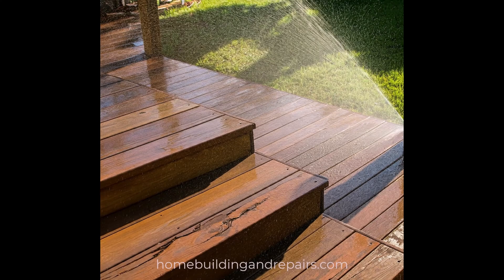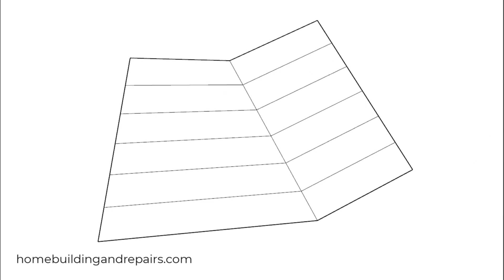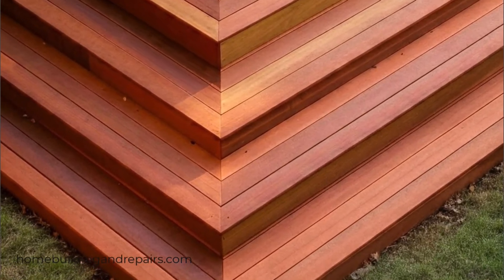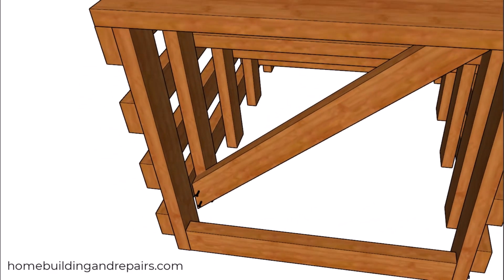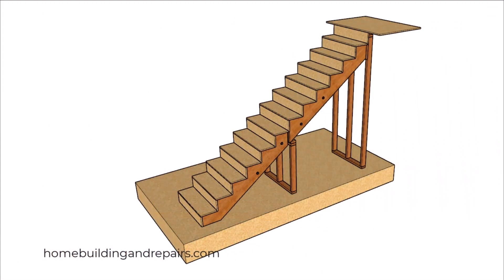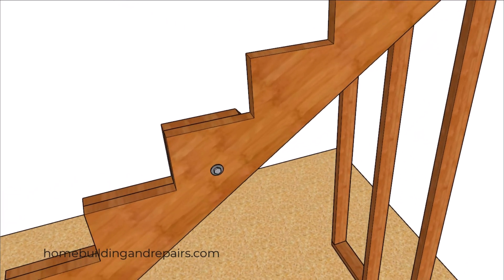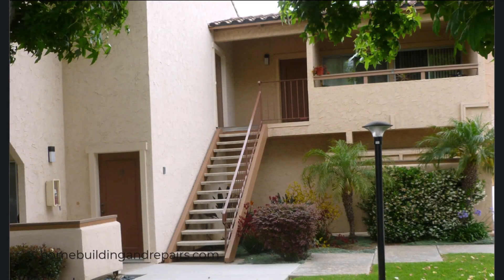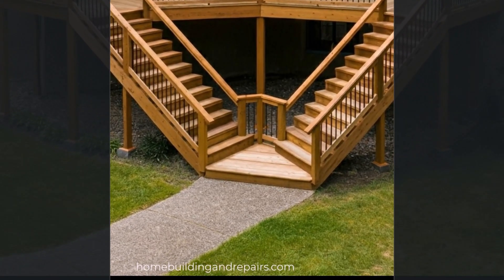Eight Stair Building Videos For Do It Yourselfer's And Pros - Part 9 - 2024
- This comprehensive eight-part video series is your go-to guide for understanding, designing, and constructing wooden stairs and landings. Whether you're a DIY enthusiast or looking to avoid common pitfalls, this series covers a wide range of essential topics. Learn how to prevent water damage to your stairs from sprinklers and identify the tell-tale signs of existing issues. Delve into the principles of stair design, including the critical use of bisecting angles for creating safe and code-compliant angled staircases. Discover practical, easy-to-follow methods for building small stairways, along with tips for material selection and fastening. The series also tackles common problems, such as dealing with water pooling around exterior stairs and offering solutions like installing concrete landings. For those facing lumber length limitations, learn innovative techniques for constructing sturdy stair stringers by joining shorter boards. Explore various design options for square and rectangular landings to enhance your entryway or deck access. Finally, gain insights into cost-saving strategies for multi-unit dwellings by optimizing stairway and balcony layouts. The series culminates by inviting viewer participation to select a deck design for a future in-depth construction guide. Throughout the videos, expect clear explanations, visual examples, and actionable advice to help you with your next stair or deck project.